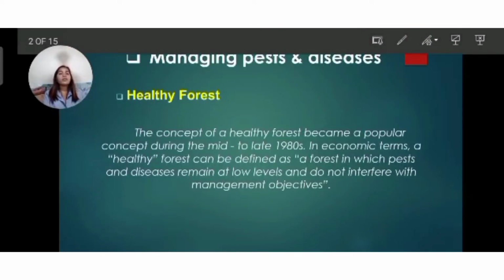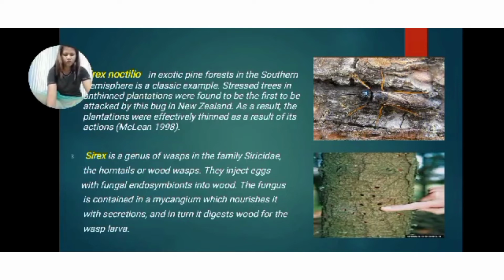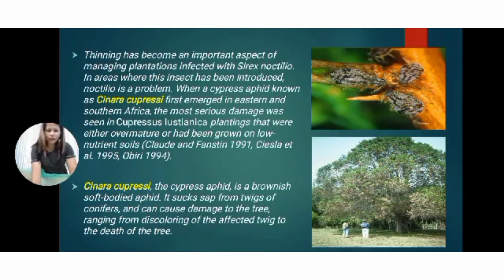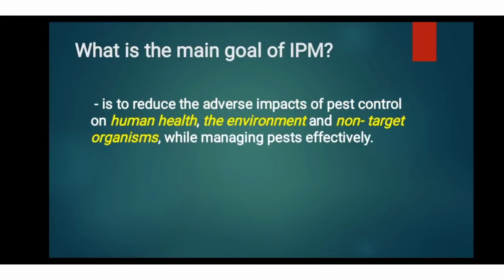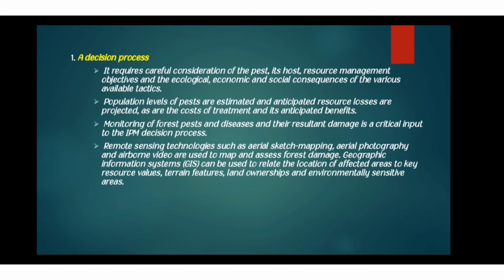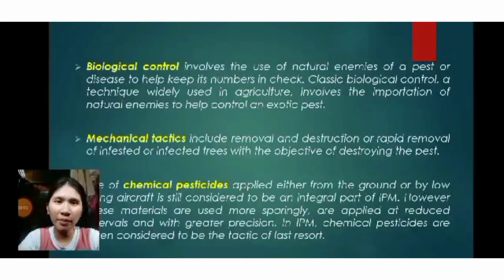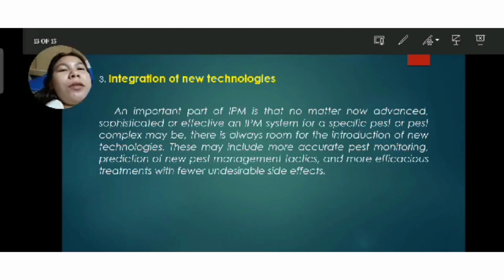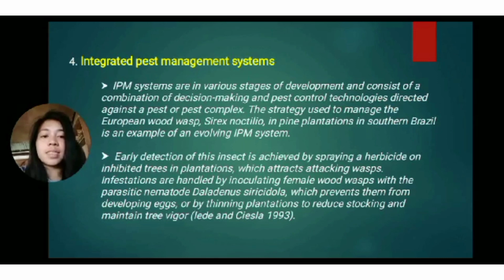Methods of Diagnosing Pest & Diseases in Forest